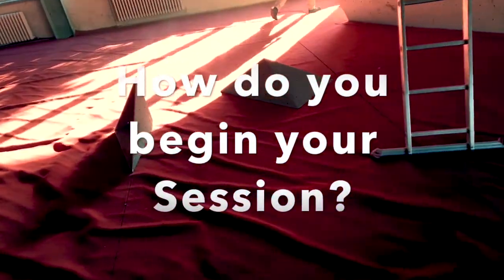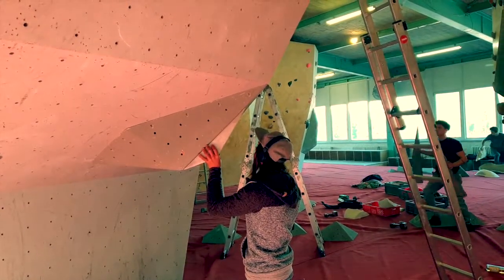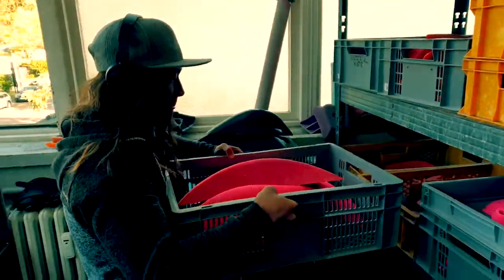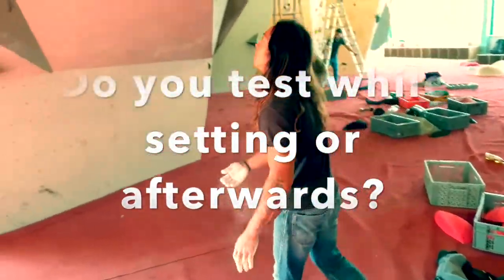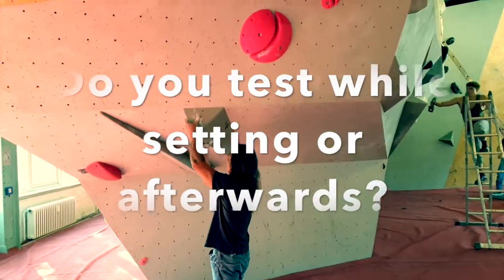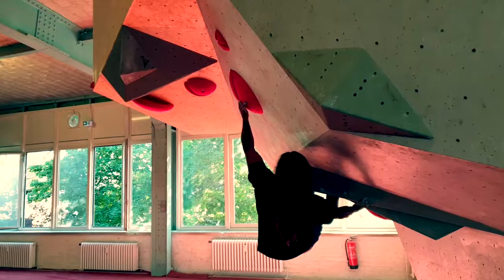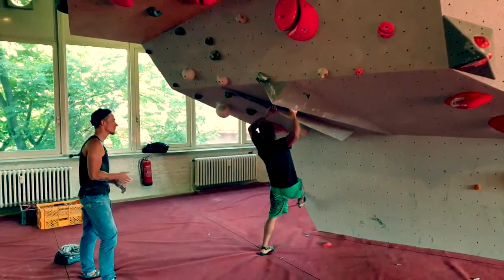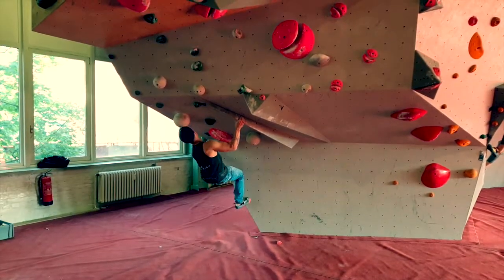Route Setter Portrait: #001 Nik Nokers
We accompained our regular guest setter Nik Nokers for one Day and were able to get some insights on his approach and thoughts about route setting. Thanks for your time Nik and much fun with the video!